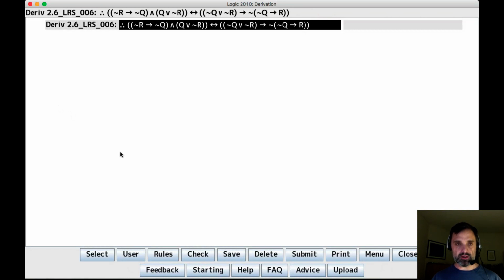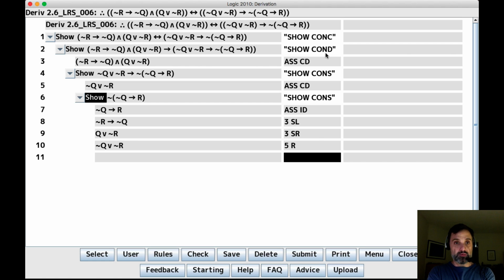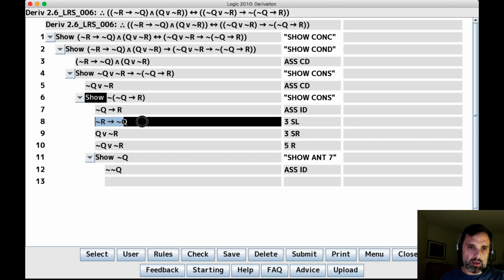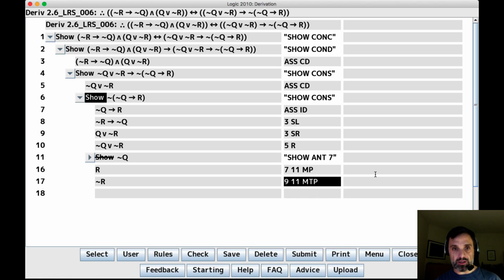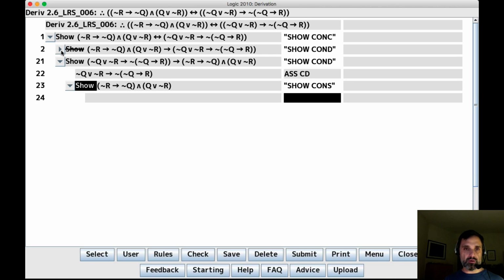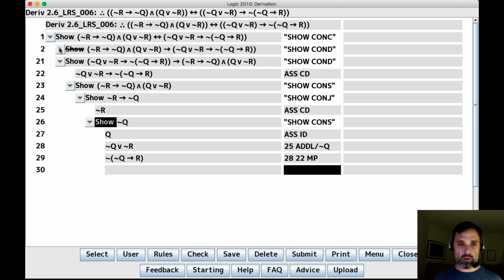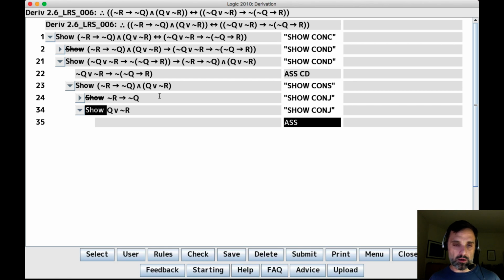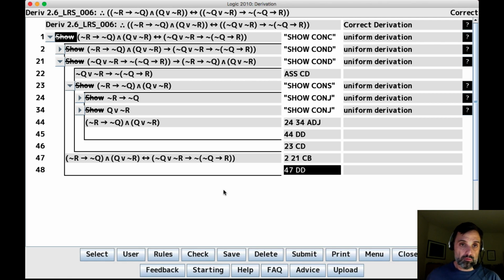Deriv 2 6 LRS 006 default